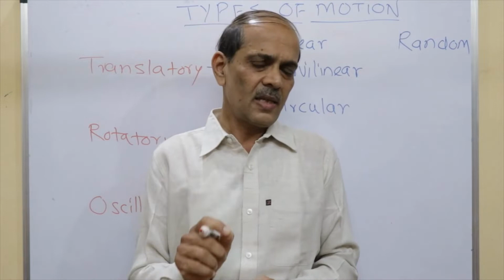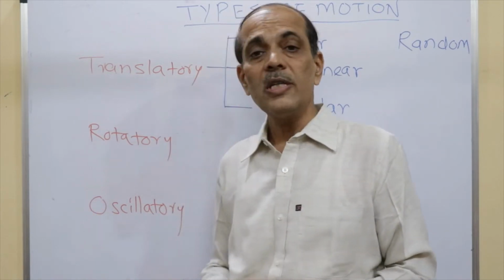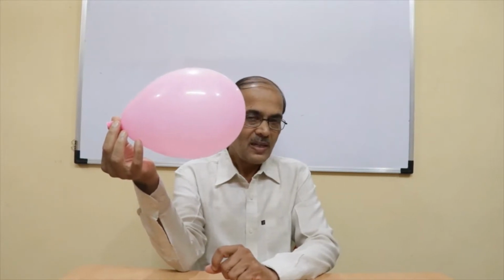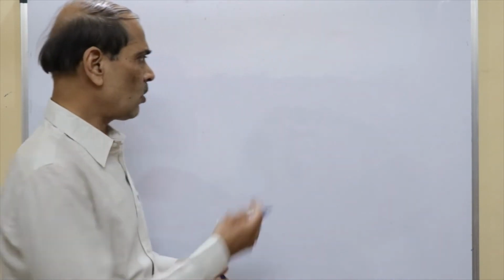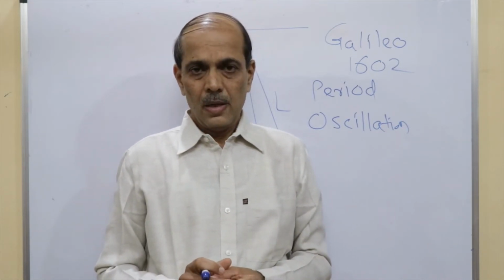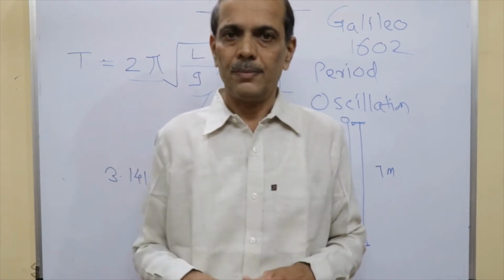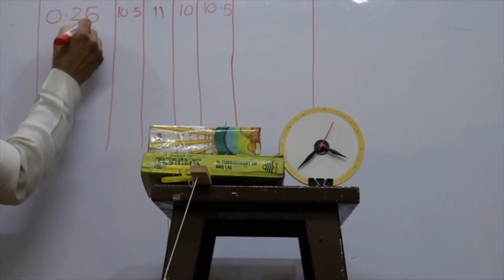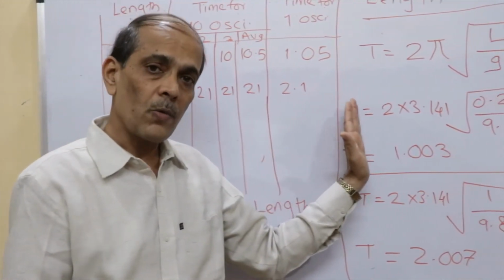Types of Motion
Know different types of motion with fun activities. Also understand pendulum and its time period formula.